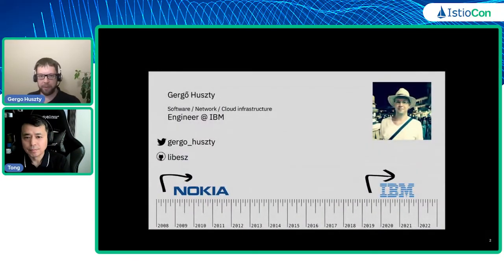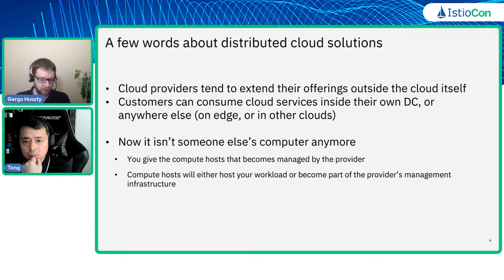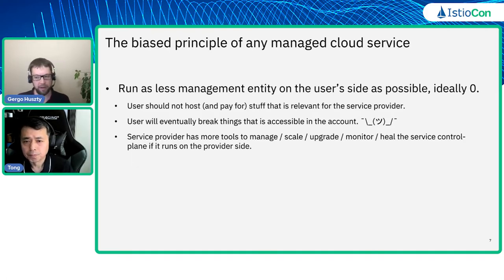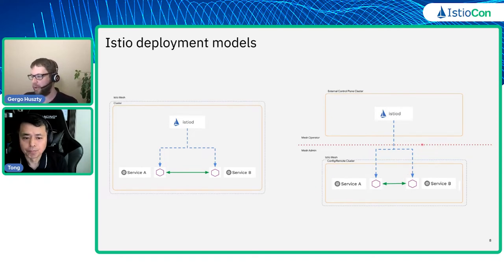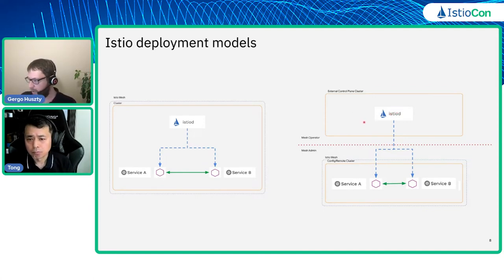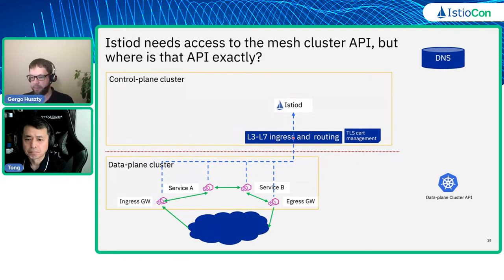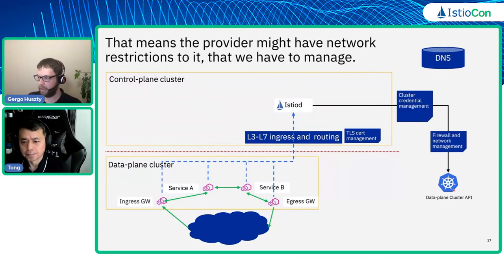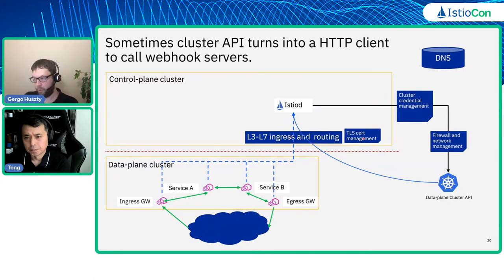Managed service mesh as a distributed cloud service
Presented by Gergő Huszty & Tong Li at IstioCon 2022.

The external control plane deployment model in Istio enabled some new use cases for mesh management. The ownership and the management of the control plane may belong to a completely different entity, other than the end-user. Leveraging this new model, a cloud vendor can create a cost effective, managed, multi-tenant mesh control plane, safely isolated from the mesh clusters. Behind the scene, the vendor can manage/scale/update the service with or without the user’s intervention.

In this talk we describe such a managed solution, focusing on the extra challenges that the basic Istio external control plane setup does not solve.